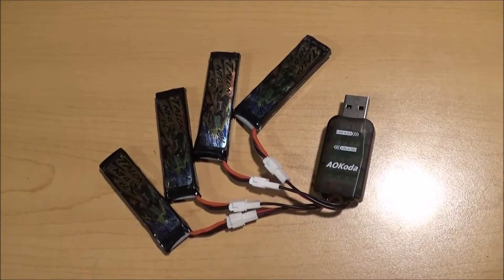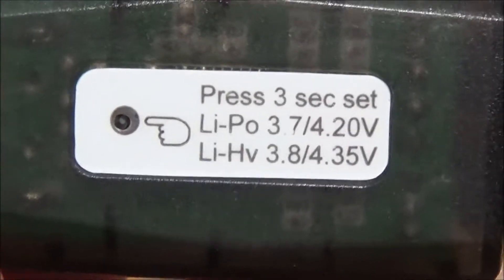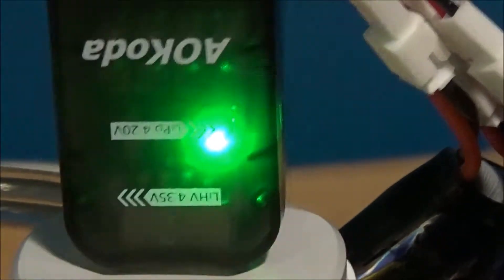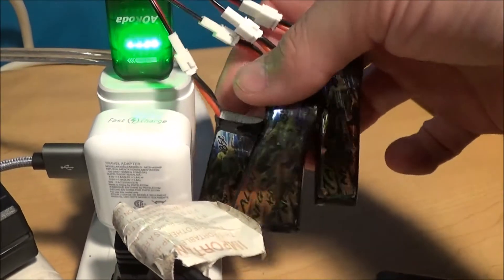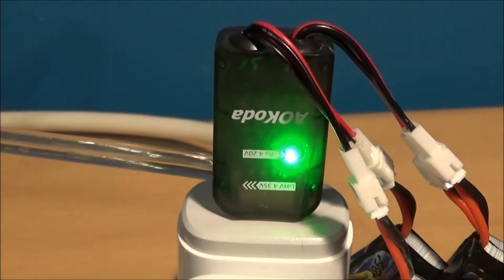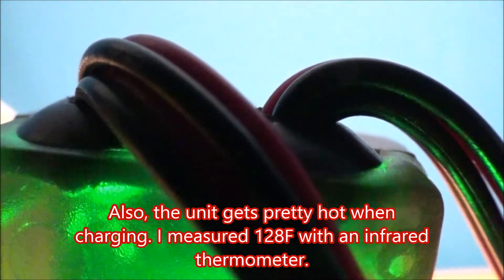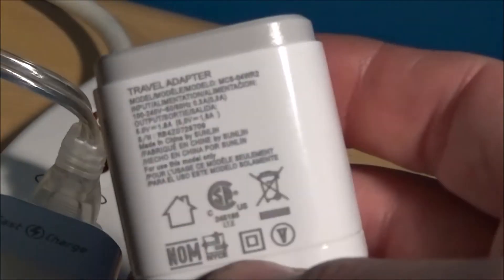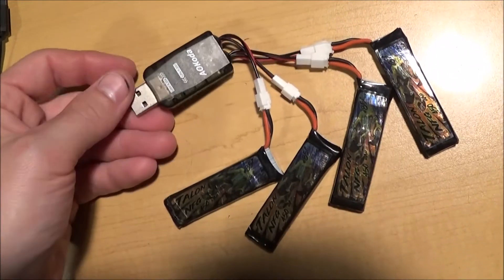Review of AOKoda CX405 1S LiPo Battery USB Charger 4.2V 4.35V LiPo LiHV w/JST-PH 2.0 mCPX Connectors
This unit charges my TinyHawk II batteries in about an hour without issue and I get the full flight time out of them. The unit does get a little warm when charging and it also emits a electronic whining sounds but it's barely audible unless you are sitting right next to it.